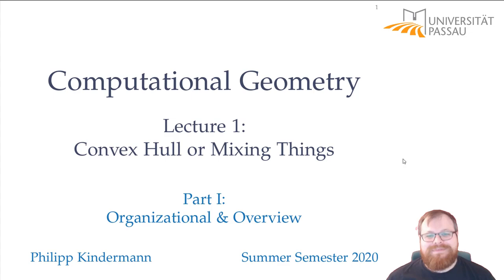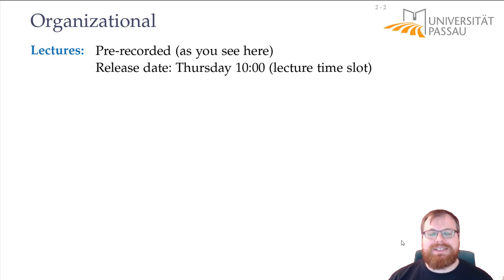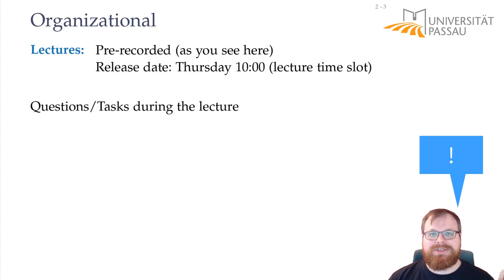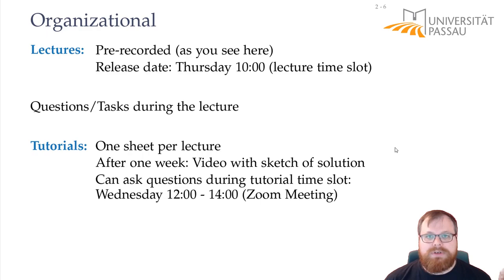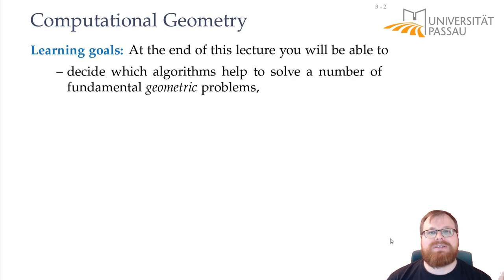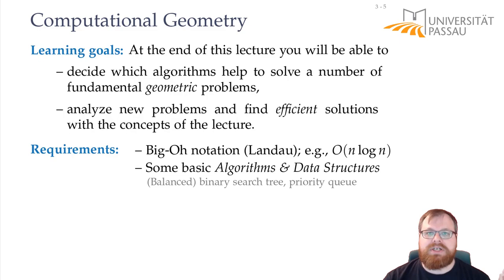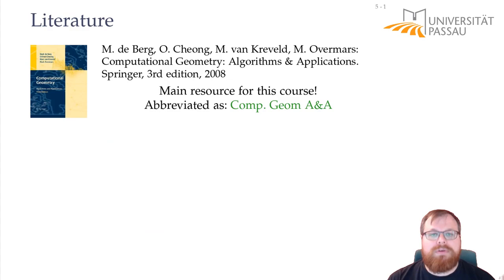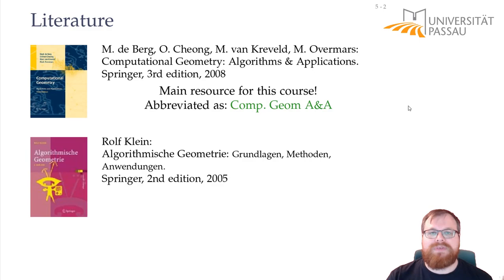Convex Hull or Mixing Things (1/5) | Computational Geometry - Lecture 01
Computational Geometry
Lecture 01: Convex Hull or Mixing Things
Part I: Organizational & Overview
Philipp Kindermann